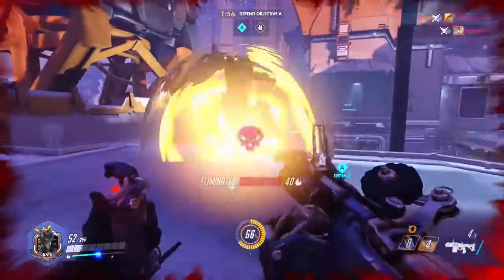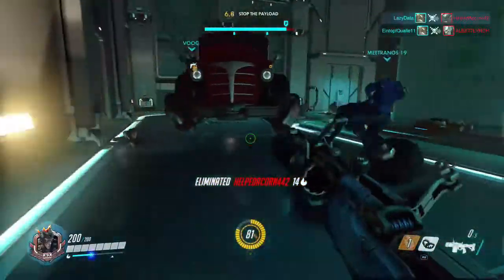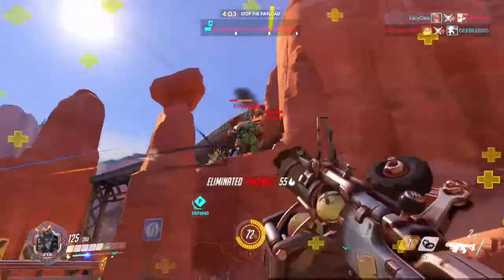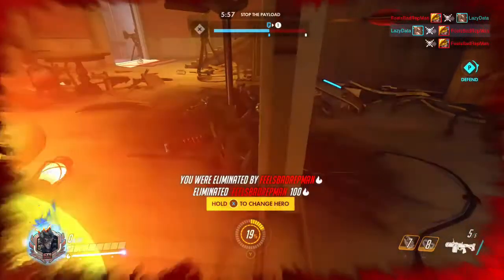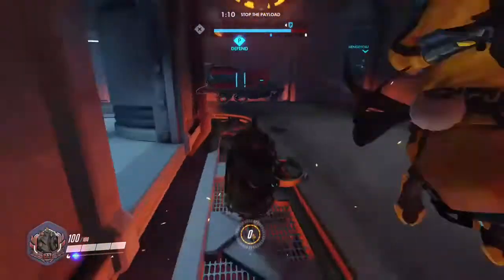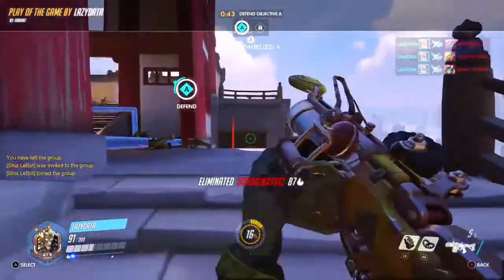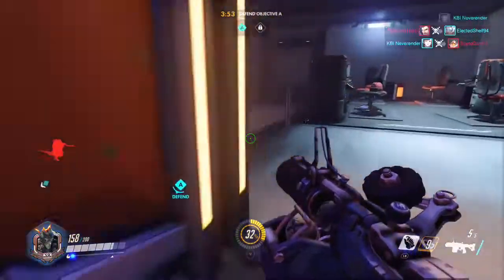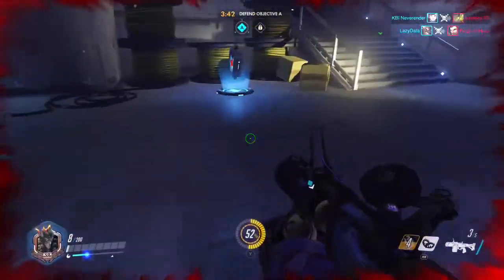Junkrat Breakdown / Guide (Overwatch)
My guide to all of Junkrat's abilities and hero matchups. Judging from the planned changes in the next update featuring Ana the information in this video won't be made outdated. Note that future updates still may change the way Junkrat behaves or some of the hero matchups.